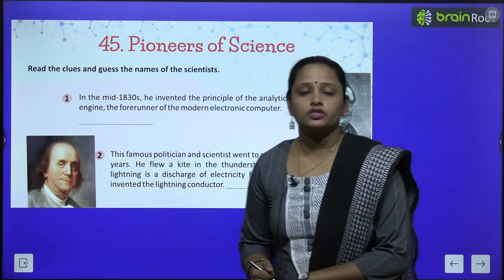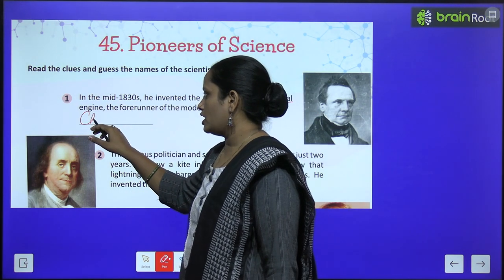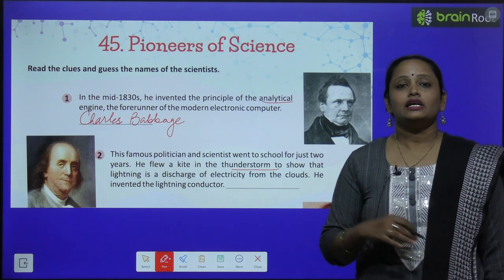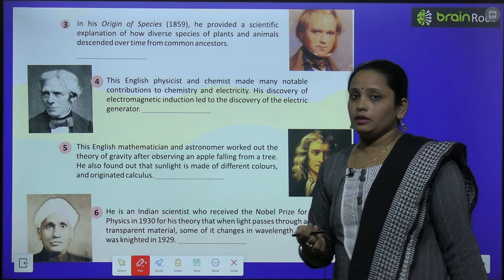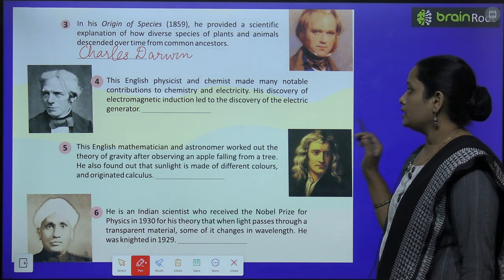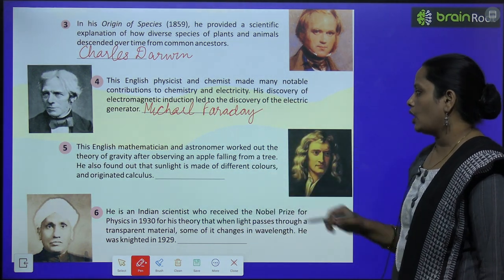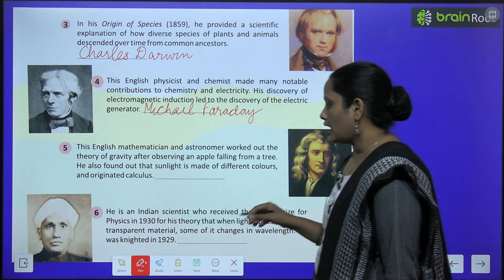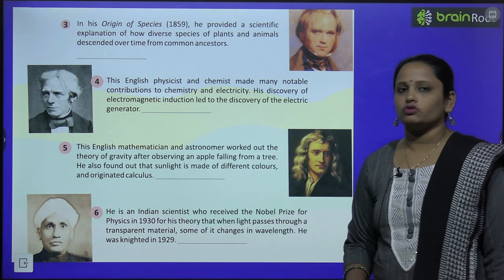BRAIN ROOT GK CLASS 7 CHAPTER 45 PIONEERS OF SCIENCE